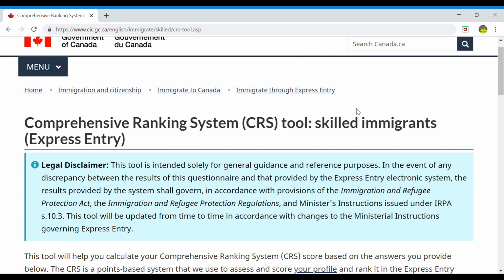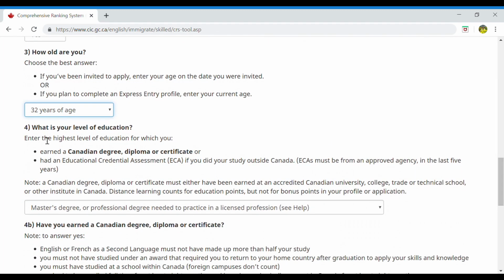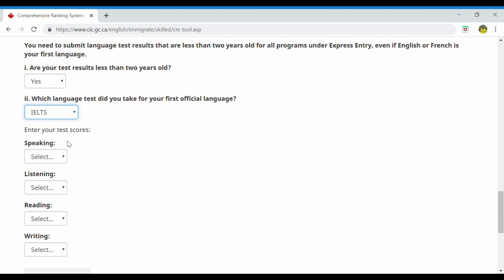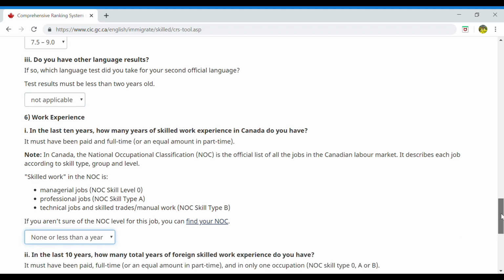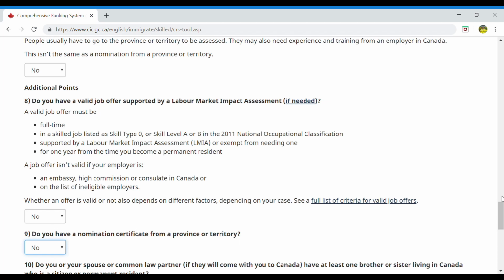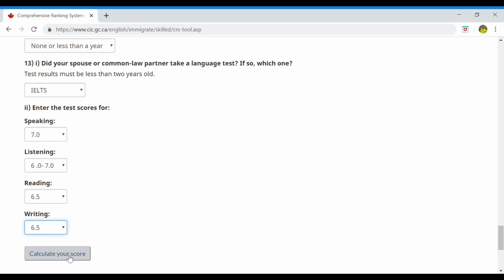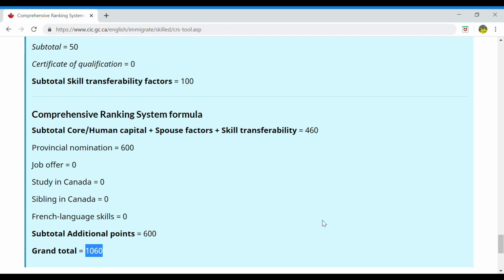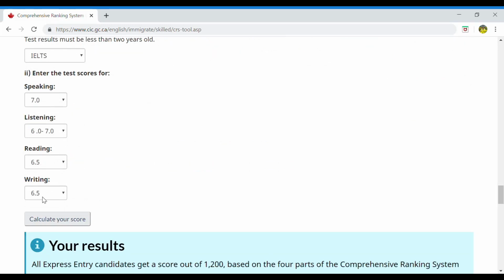CRS TOOL - Canada Express Entry || I.A.R- Lift Up Your Heart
This tool will help you calculate your Comprehensive Ranking System (CRS) score based on the answers you provide below. The CRS is a points-based system that we use to assess and score your profile and rank it in the Express Entry pool. It’s used to assess your:

skills
education
language ability
work experience
other factors